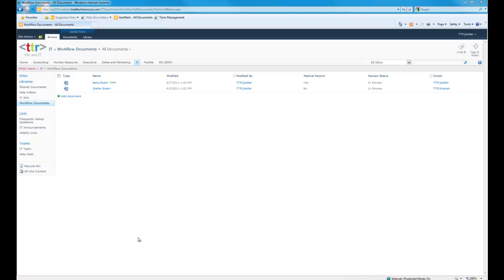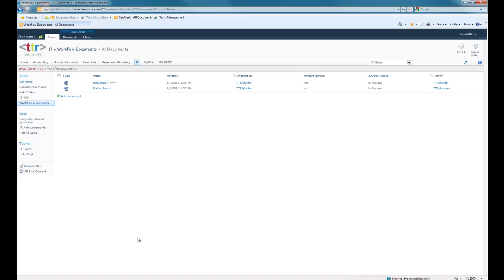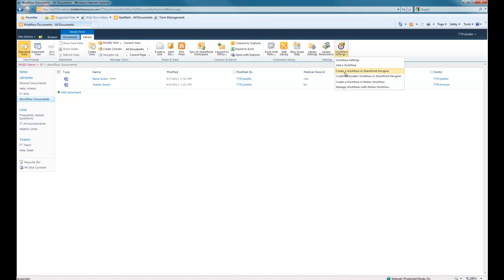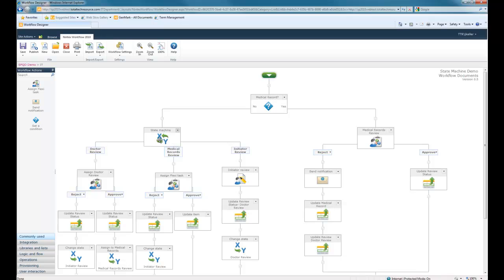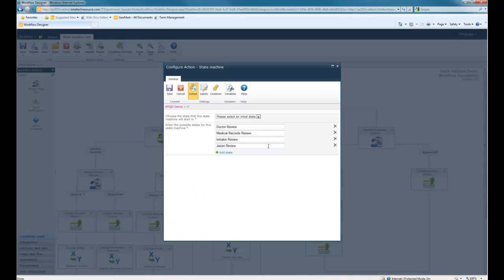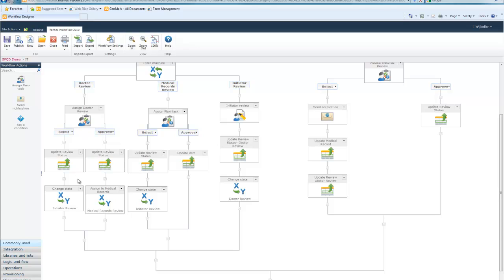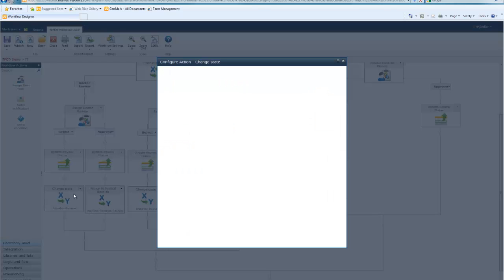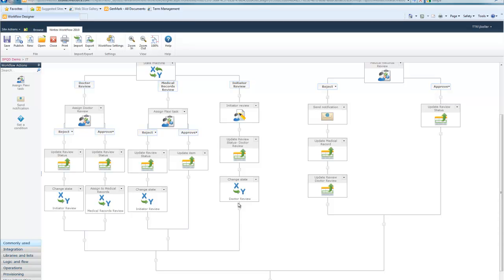Create a State Machine Workflow: Nintex 2010 & SharePoint 2010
In this video TTR will demo how to create a State Machine Workflow using Nintex Workflow 2010 in SharePoint 2010.  These simple to configure workflow actions can add some real punch to your BPM workflow needs in SharePoint.  Gotta love Nintex!